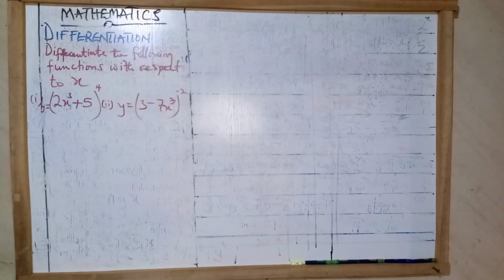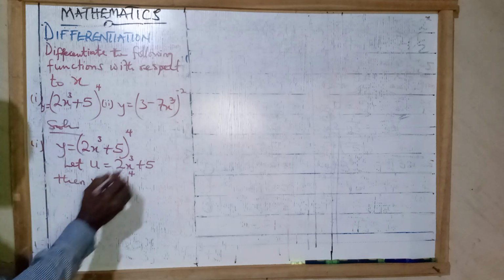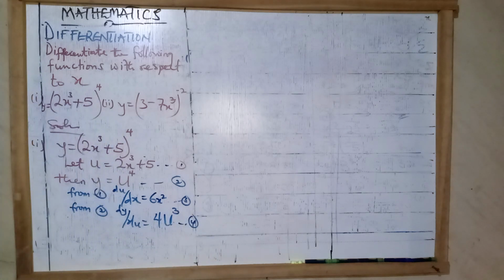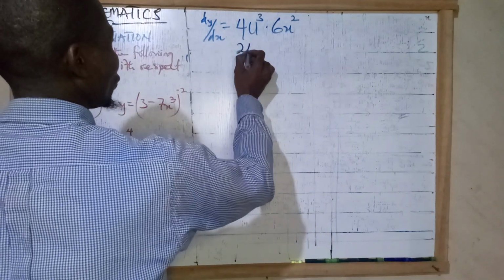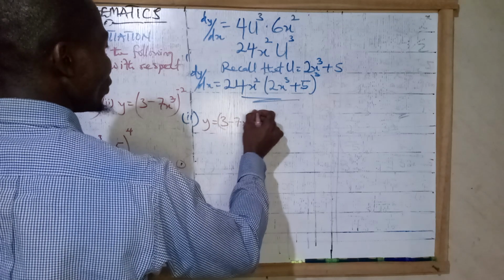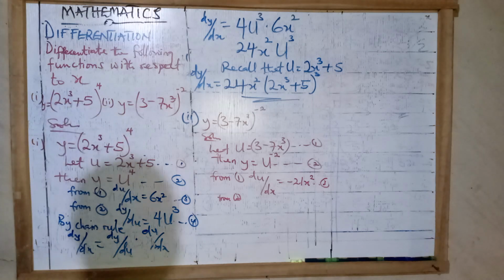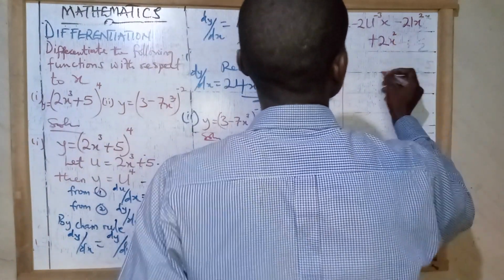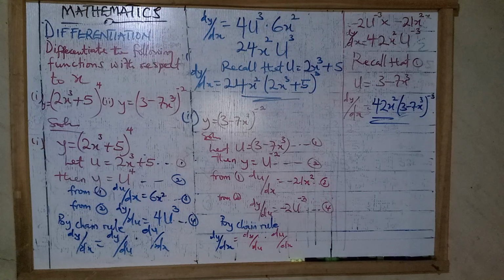July 21, 2025